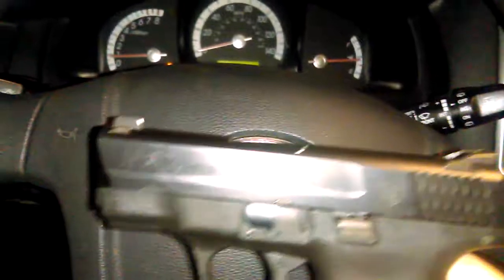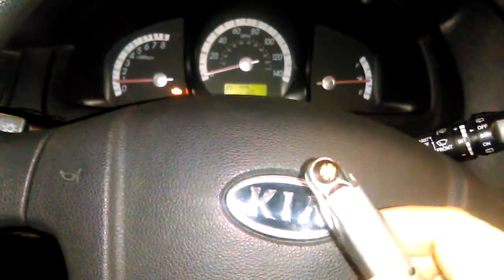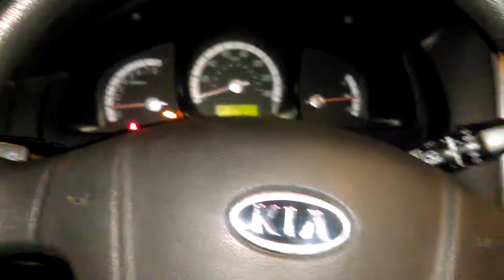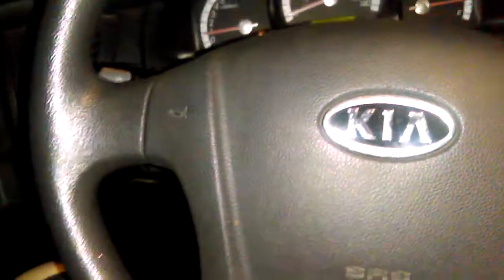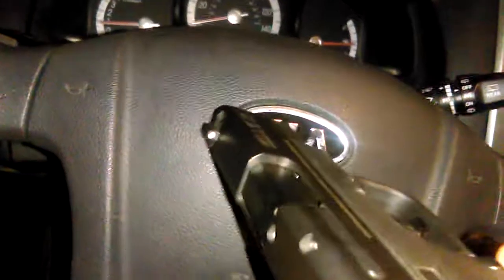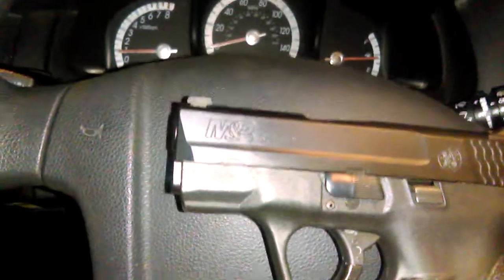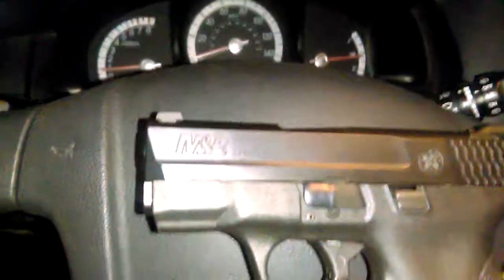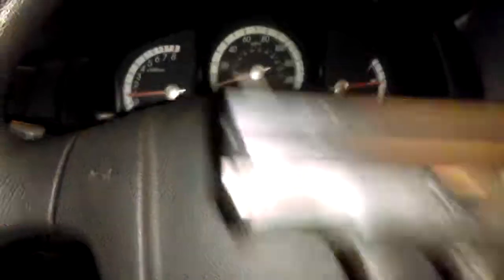Smith & Wesson M&P Shield